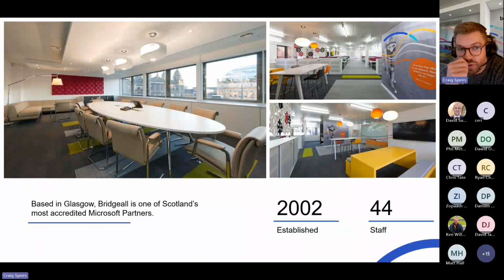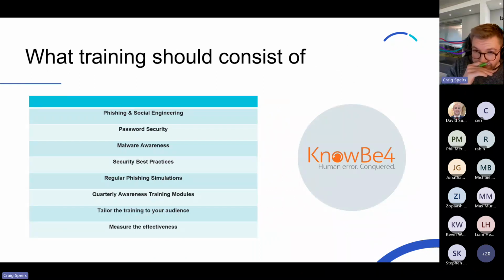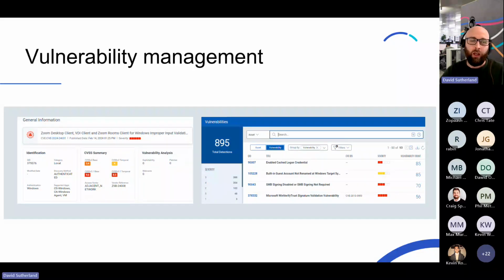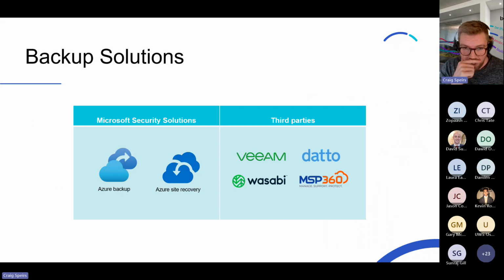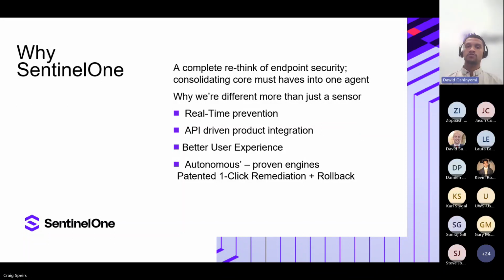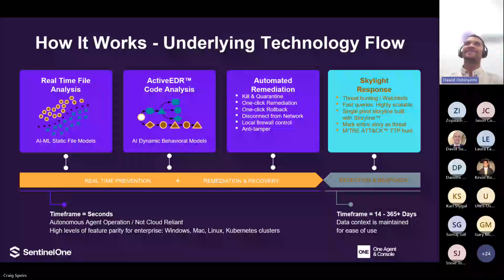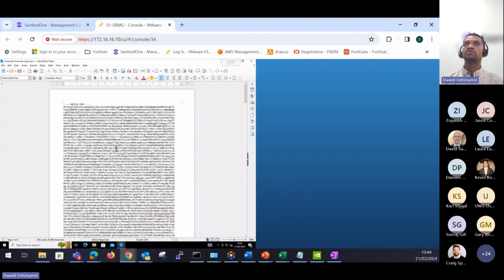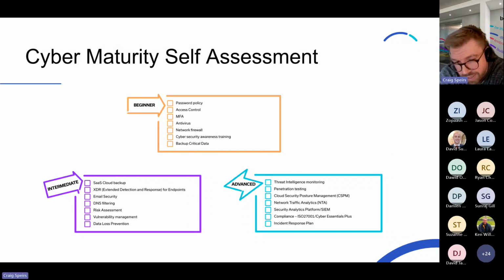Safeguard Your Organisation With Cyber Security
In this webinar we demonstrate ways to protect your organisation from cyber threats and feel confident your systems and data are secure.